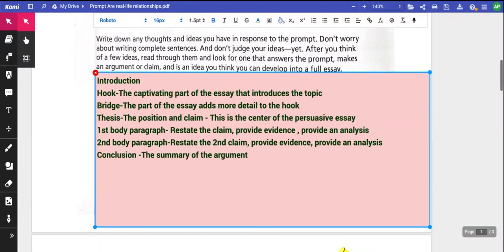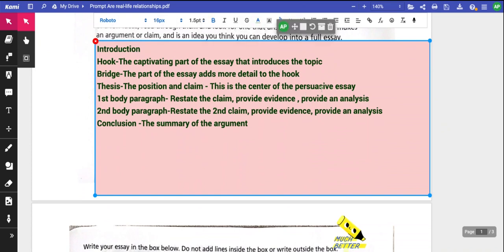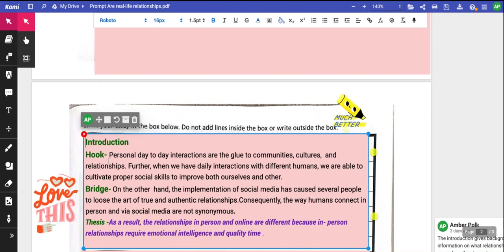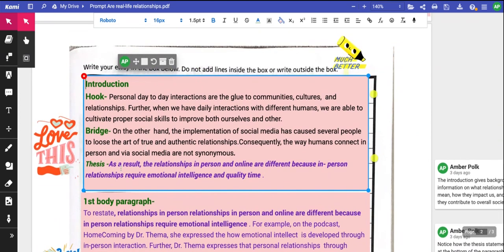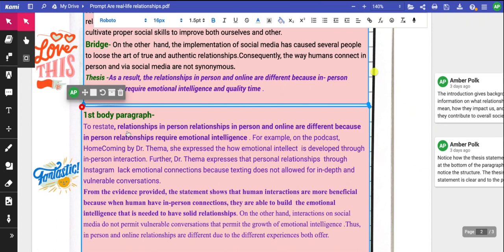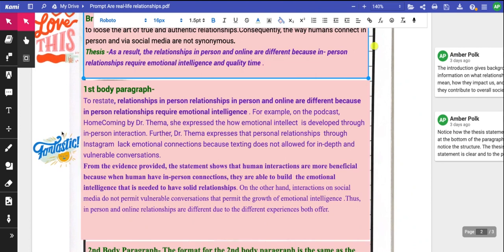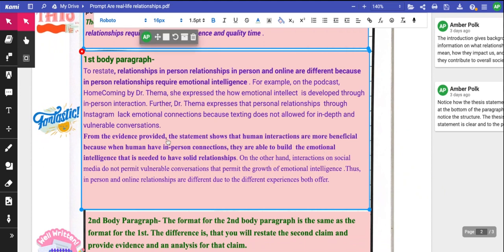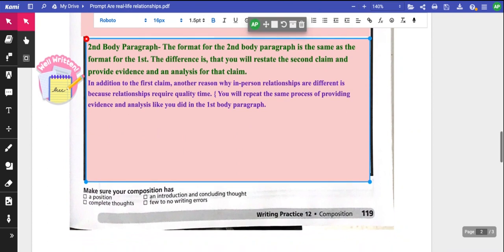Thu Mar 31 2022 1 43 11 PM default 142ab960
This video uncovers  persuasive  writing and the proper organization.